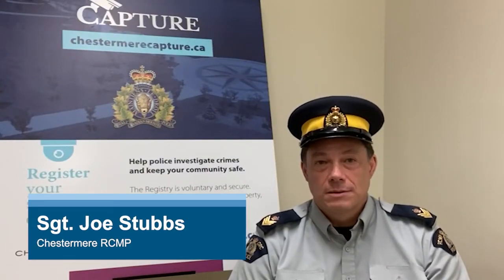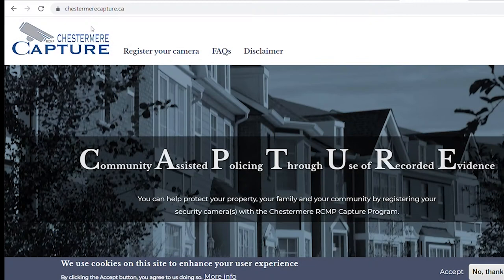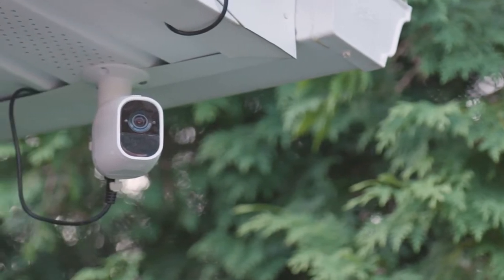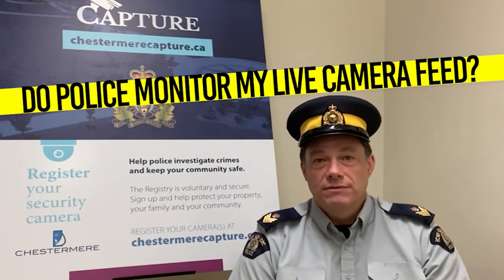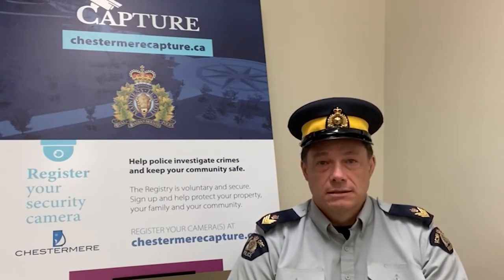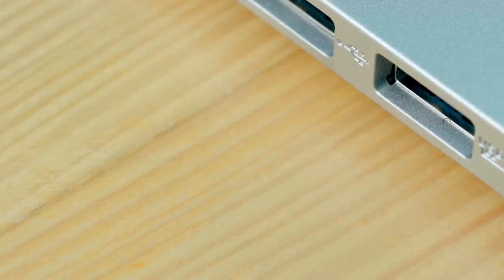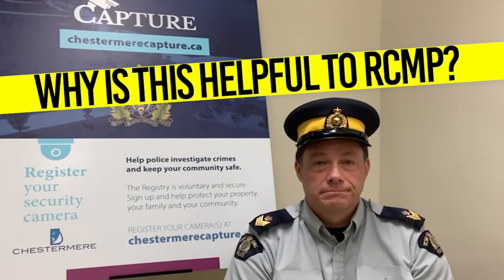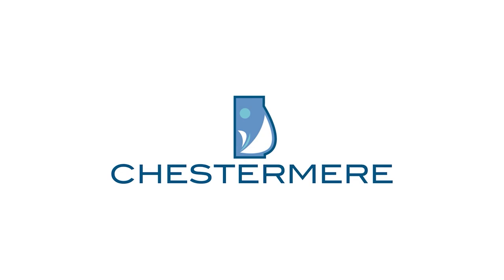What is the RCMP CAPTURE Program?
Chestermere RCMP and the City of Chestermere are proud to announce the launch of the CAPTURE (Community Assisted Policing Through Use of Recorded Evidence) program.

CAPTURE provides RCMP with a list of local outdoor security cameras. Chestermere residents and businesses can participate by joining a voluntary registry and sharing the location of their security cameras with RCMP.

The purpose of the program is to seek public assistance with solving, deterring, and preventing crime in our community.

Signing up is easy. Simply visit chestermerecapture.ca to learn more about the program and to create your account.